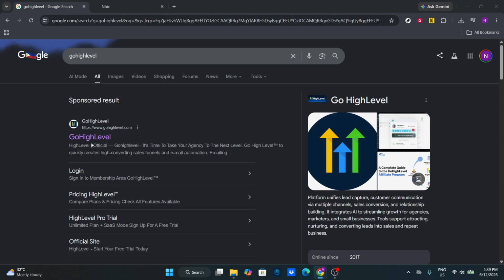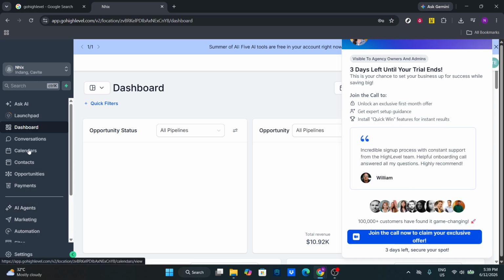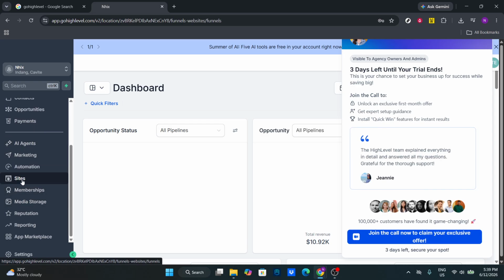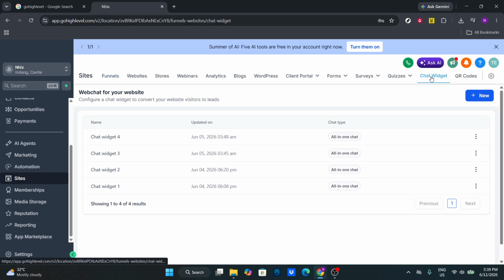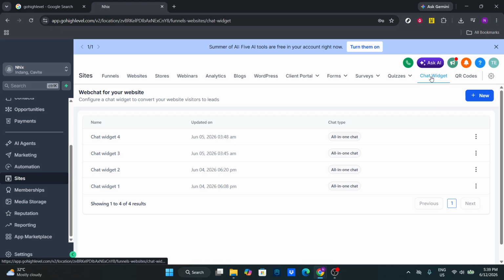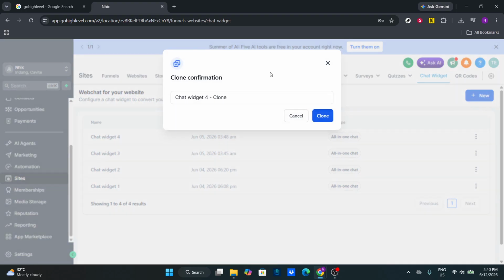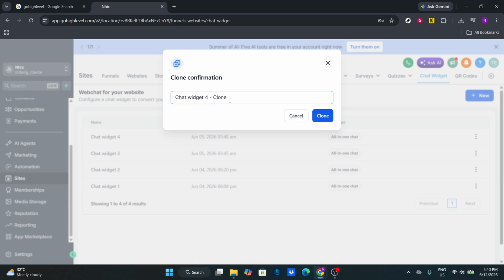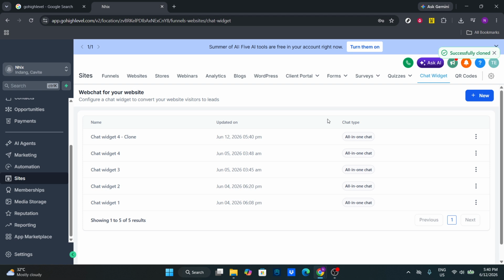How To Clone Chat Widget In Gohighlevel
Need to duplicate a chat widget in GoHighLevel? In this video, I’ll show you how to clone chat widgets and reuse configurations quickly.

💡 What You’ll Learn in This Video:

How to clone chat widgets
How widget duplication works
Tips for saving setup time
How to customize chat experiences
GoHighLevel widget management

✅ Perfect for agencies and website managers.